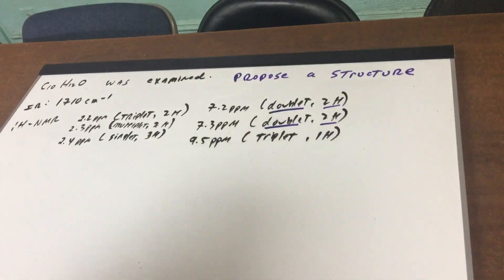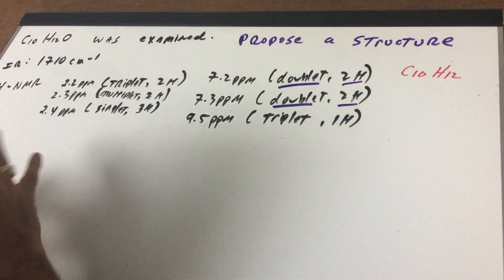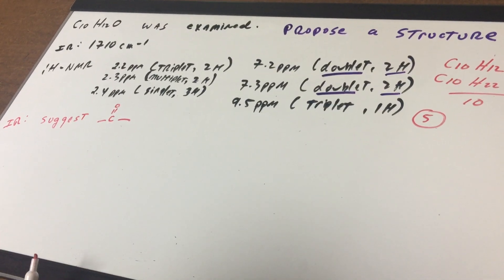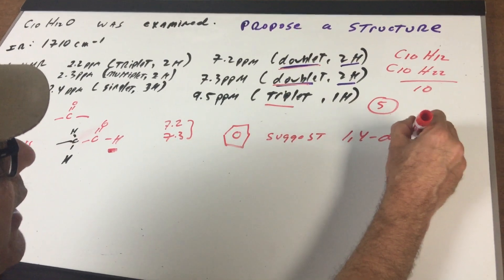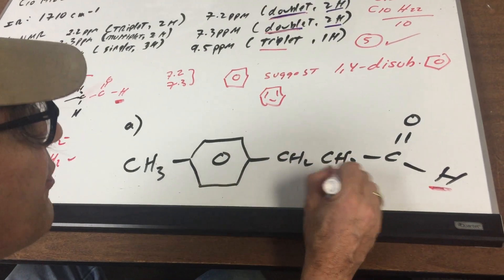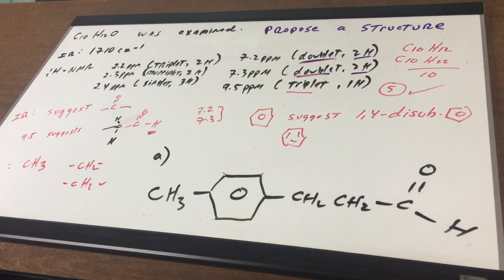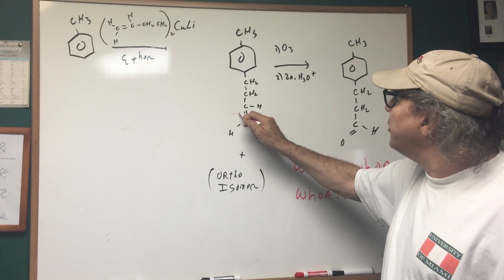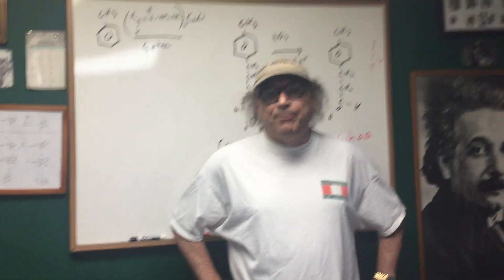Organic Chemistry Spectroscopy - - DAT DESTROYER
Spectroscopy Combo Problem and Analysis explained by Dr. Romano.  Make sure to join the DAT Destroyer FB Study Group to gain access to Dr. Romano's DAT Dynamite Review and FREE DAT Online Tests!